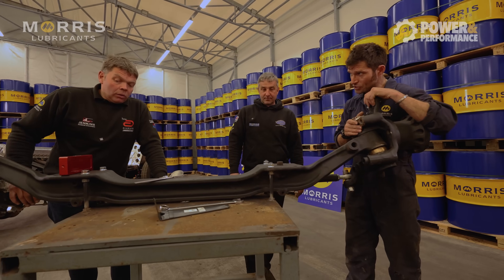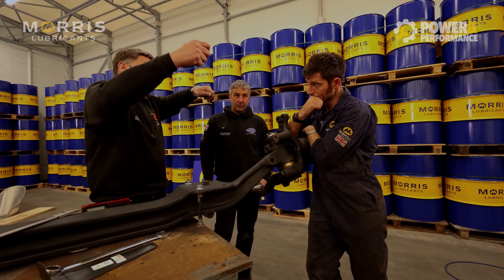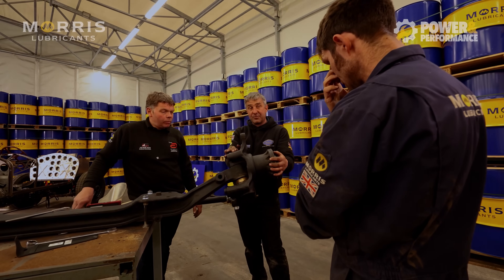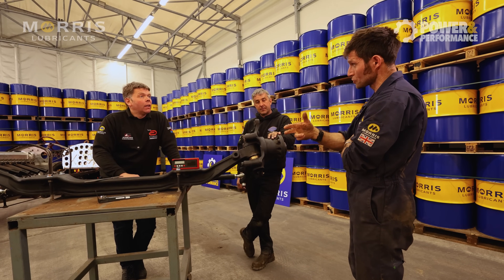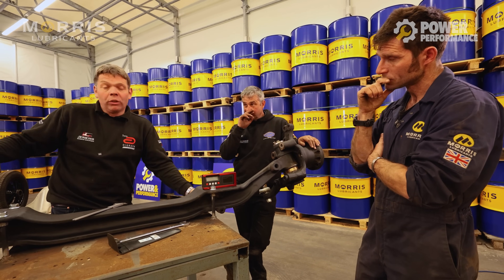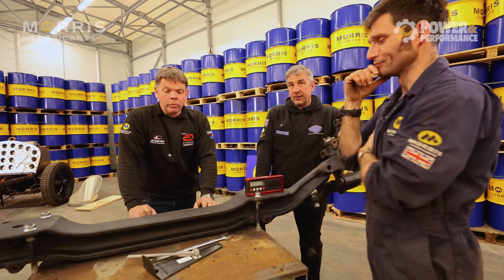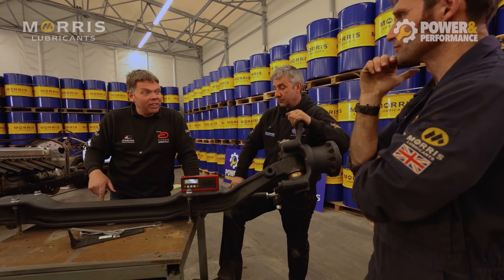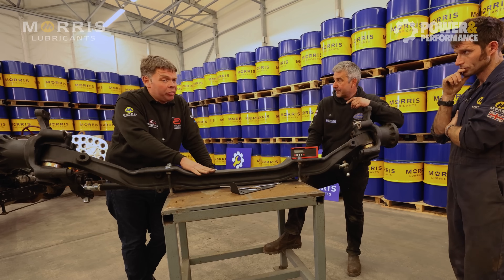Guy Martin Inspects Dave Jenkins' Race Truck's New Axle Design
Morris Lubricants’ brand ambassadors Guy Martin, Dave Jenkins and Alex Sharphouse get together to chat about Dave’s Race Truck. With the British Truck Racing Championship season underway, in this episode, Dave and Alex give Guy a behind-the-scenes look at the developments they have been making to Dave’s race truck axle to help win more races.

The objective is to improve road handling and make it more responsive, and hopefully go faster in a race. In the world of motorsport, it is all about marginal gains; a minor change here and there can have a massive positive impact on the track.  All this must be done whilst keeping within the official British Truck Racing Championship regulations.

To see the ‘Workshop Chat’ series of videos, Morris Lubricants’ Technology Manager, Adrian Hill, catches up with the Morris Lubricants’ brand ambassadors, Guy Martin and Truck Racer Dave Jenkins, to discuss the changes and developments they have seen for oils and lubricants in their garages at work, at the race track and at home,